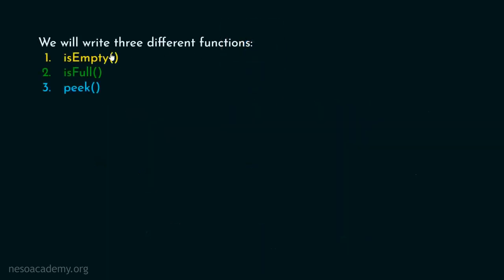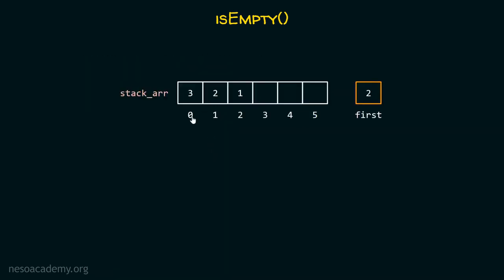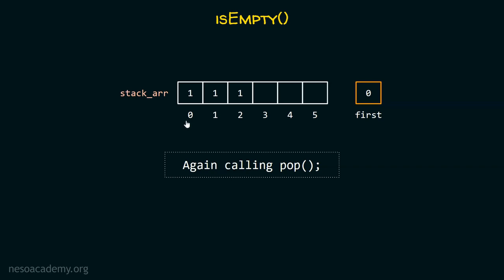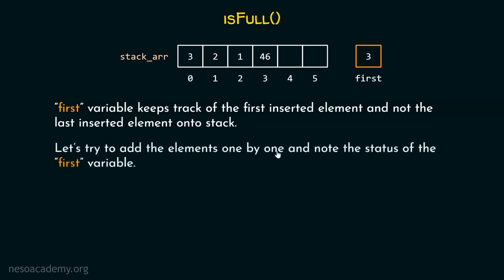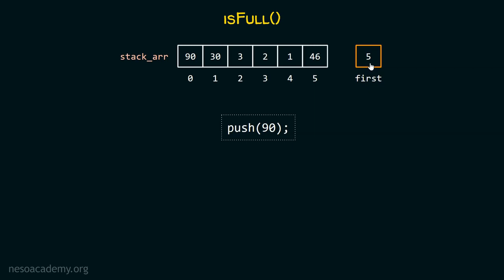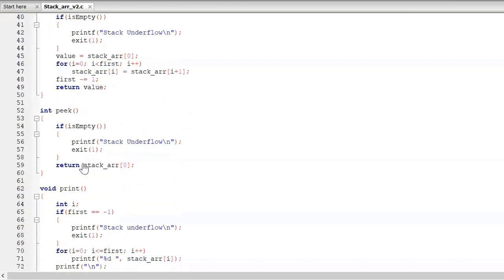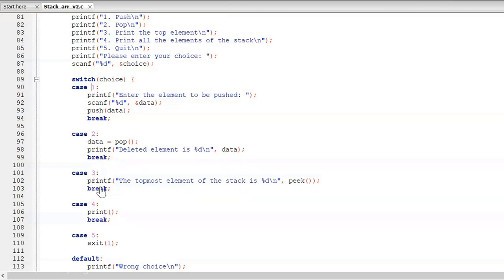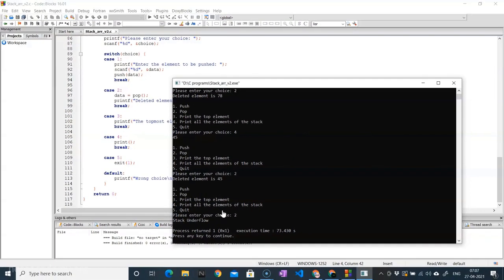114 Stacks Program 1 – Part 3